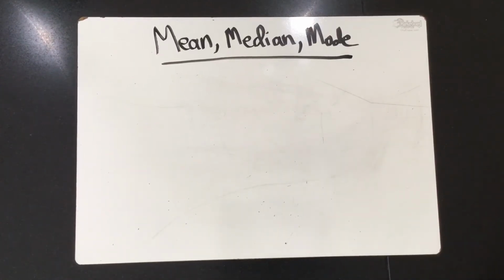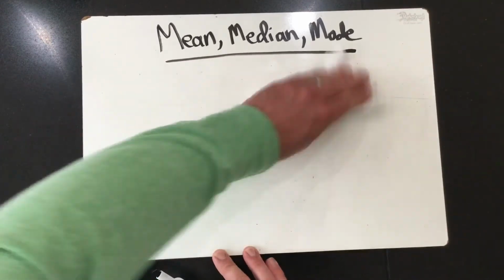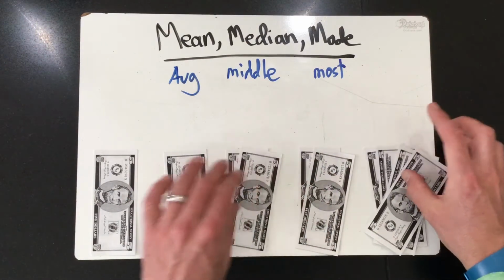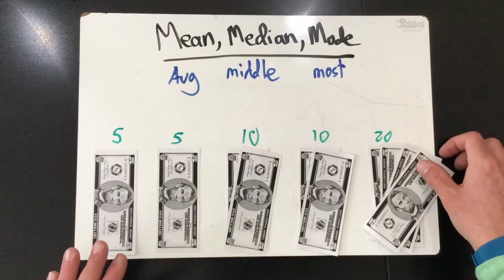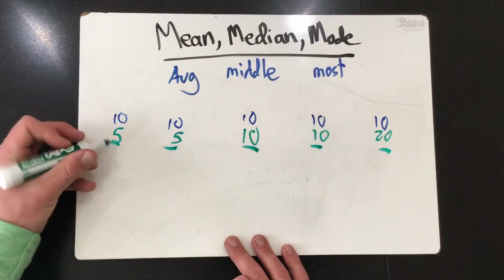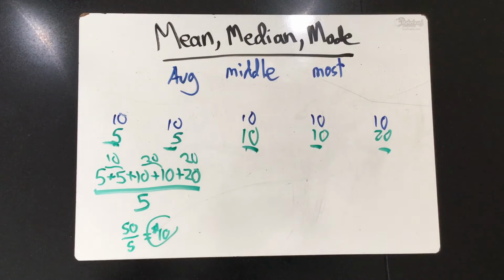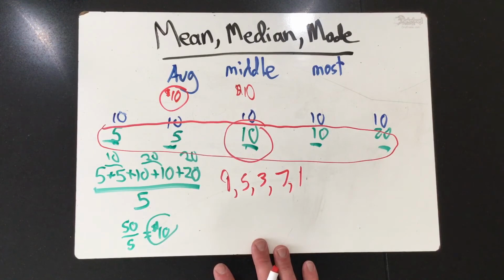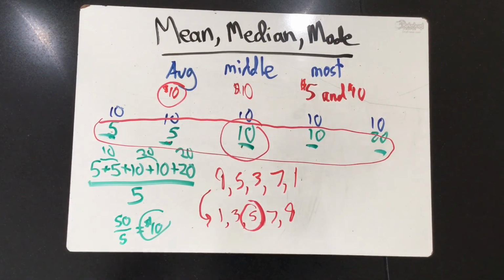Intro to Mean, Median, and Mode